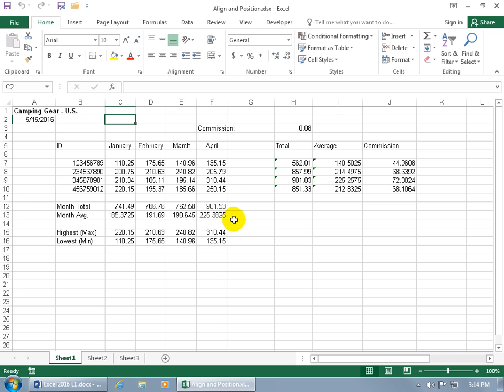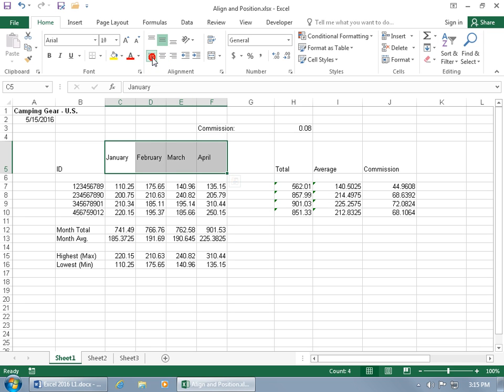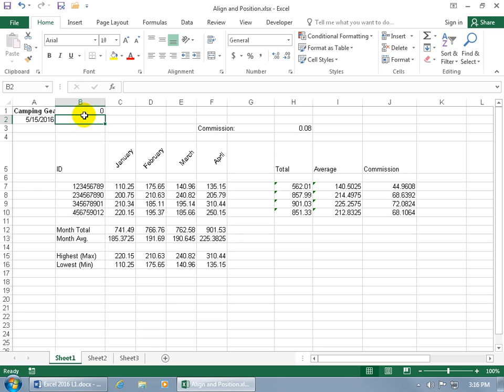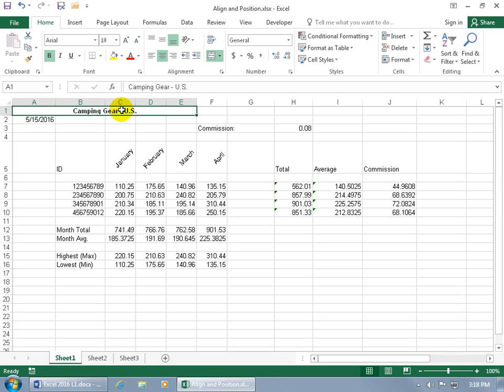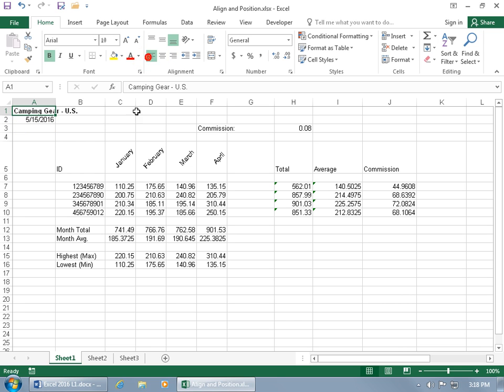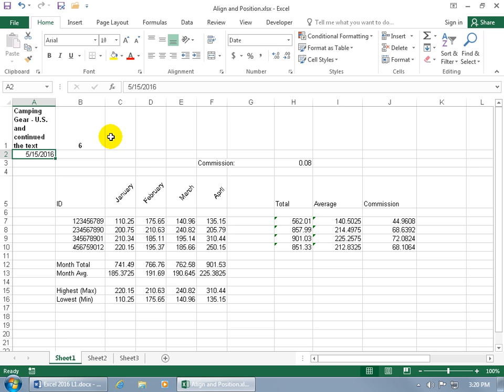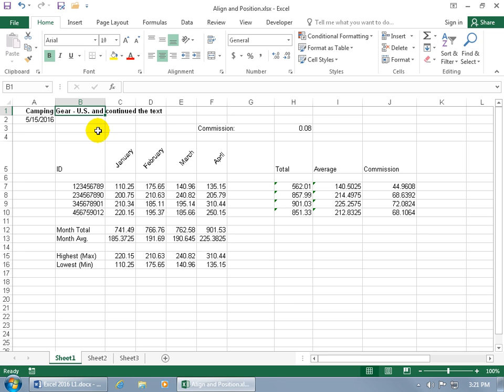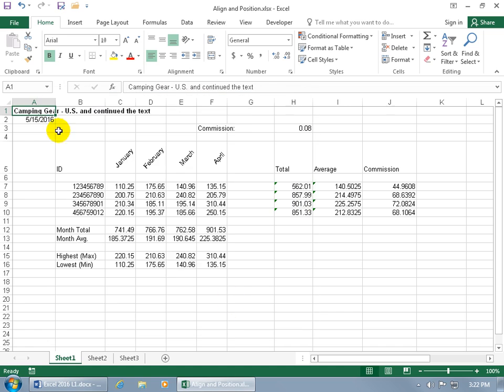Excel 2016: Align, Merge And Wrap Cell Data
Excel 2016 tutorial on how to align the contents of a cell, left, right, or centered, merge two or more cells together as well as how to unmerge, and wrapping the data within a cell so the cells grows vertically to accommodate the text that doesn't display width wise in the cell as you'll see in this Excel 2016 training video.